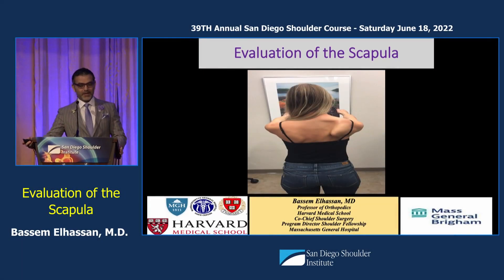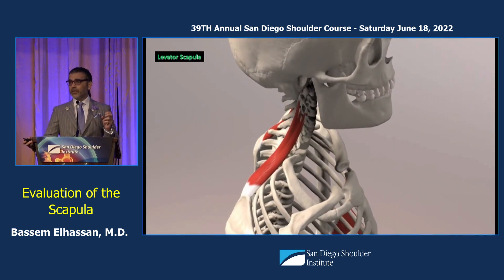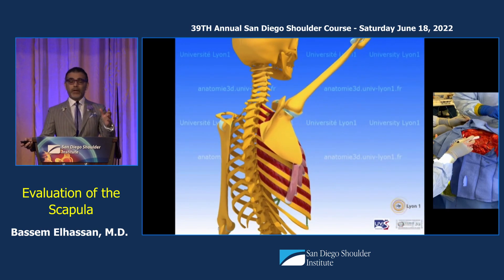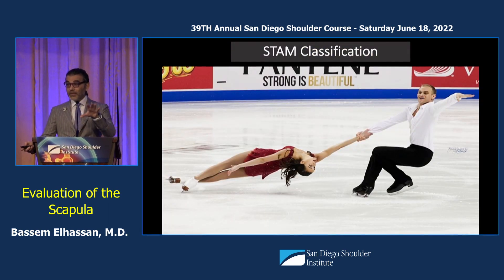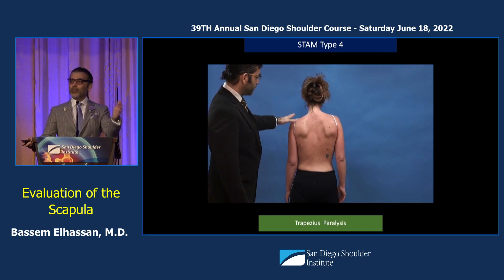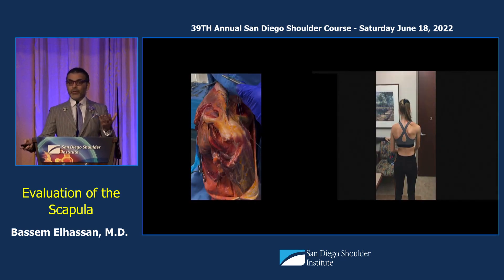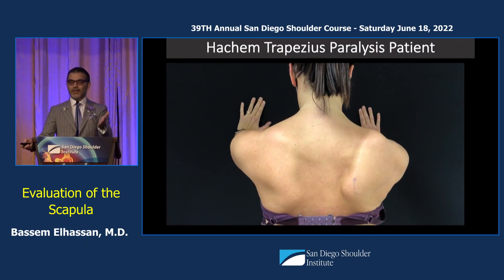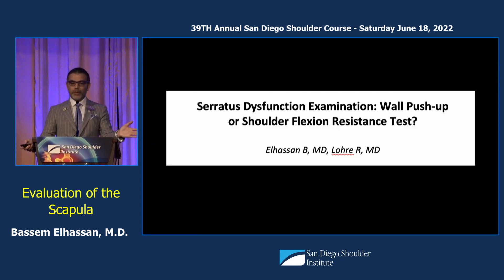Evaluation of the Scapula, Bassem Elhassan, MD | SDSI Shoulder Course 2022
Understanding Scapular Dyskinesia: STAM Classification and Key Muscles

What is Scapular Dyskinesia?

Scapular dyskinesia refers to abnormal scapular motion, which can impact shoulder function. While some movements may appear pathological, it's crucial to differentiate between normal variations and dysfunction that cause pain or restricted mobility.

STAM: A New Approach to Scapular Abnormalities
To simplify diagnosis and treatment, the STAM (Scapulothoracic Abnormal Motion) Classification was developed. Unlike traditional classifications that focus on medial or lateral winging, STAM encompasses all abnormal scapular movements.

Key Muscles Involved in Scapular Motion:
-  Levator Scapulae – Elevates the scapula but does not lift the acromion.
-  Rhomboids (Major & Minor) – Retracts the scapula toward the spine.
-  Pectoralis Minor – Tilts the scapula anteriorly, mimicking winging.
-  Serratus Anterior – Protracts and stabilizes the scapula during flexion.
-  Trapezius – Elevates the scapula and prevents anterior tilt.
-  Latissimus Dorsi – Plays a role in scapular positioning.

If these muscles do not work in synchrony, scapular instability can occur, affecting overall shoulder function.

STAM Classification Breakdown:

STAM 1 – Pectoralis minor hyperactivity with anterior tilt.
STAM 2A & 2B – Moderate abnormal scapular motion, with 2B requiring manual reduction.
STAM 3 – Serratus anterior paralysis, leading to medial scapular winging.
STAM 4 – Trapezius paralysis, causing lateralization and shoulder droop.
STAM 5 – Combined trapezius and serratus anterior paralysis.
STAM 6 – Severe locked scapula, mimicking dystonia.
STAM 7A & 7B – Scapular "dancing," either during movement or at rest.

Key Diagnostic Insights:

Surface EMG Analysis helps differentiate hyperactive and hypoactive muscles.

SFR Test (Shoulder Flexion Resistance Test) at 30°, 60°, and 100° distinguishes pectoralis minor hyperactivity from true serratus anterior paralysis.

Wall Push-Up Test is less reliable than previously thought for diagnosing scapular winging.

Conclusion:

Understanding the STAM classification and the interplay of scapular muscles is crucial for diagnosing and treating shoulder instability. By identifying the root cause—whether it’s muscle hyperactivity, paralysis, or dyscoordination—clinicians can tailor treatments for better outcomes.